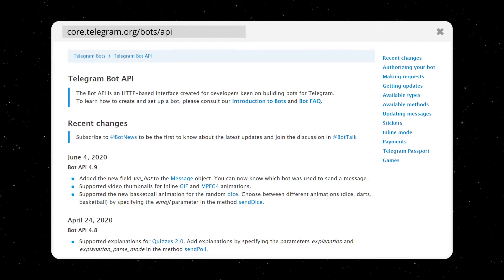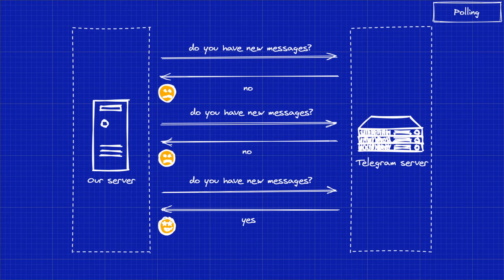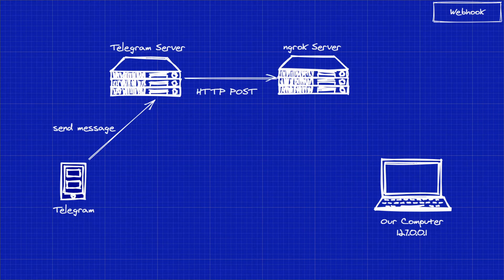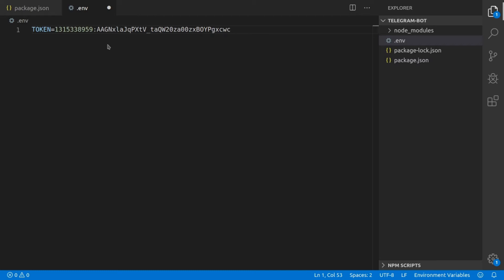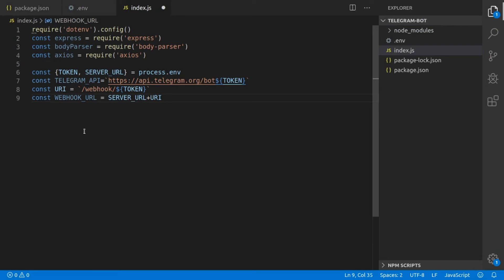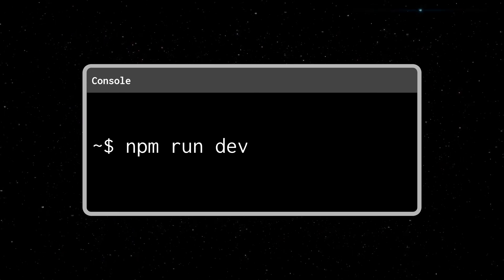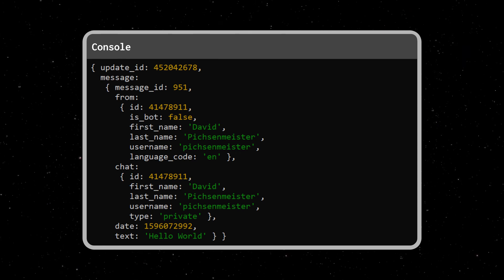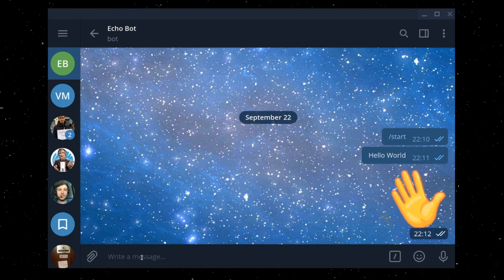Building a Telegram Bot with Node.js in 10 minutes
We are building a very basic Telegram Bot using Node.js, JavaScript and Telegram's Bot API. This tutorial will teach you to
- create a Telegram Bot using the @Botfather account
- use ngrok to develop the bot on a localhost
- setup a Telegram webhook
- receive messages from Telegram using a webhook
- sending messages using the sendMessage API